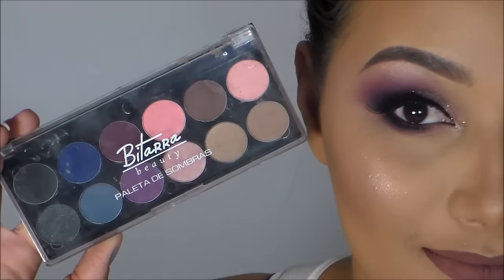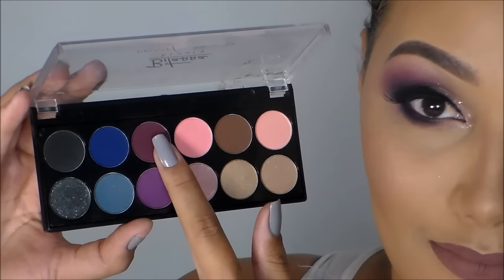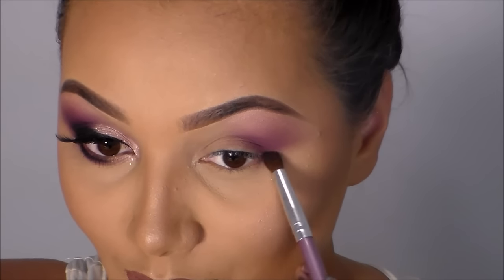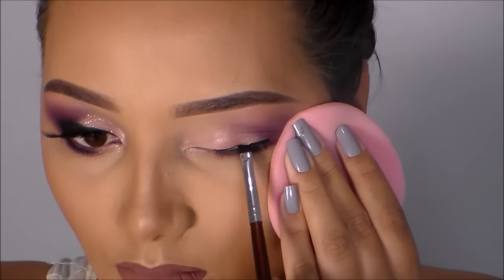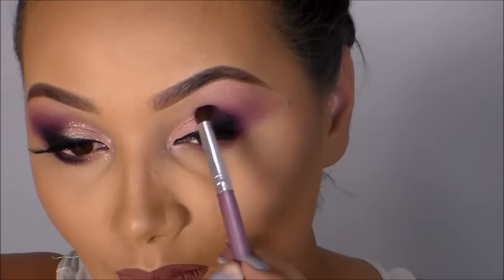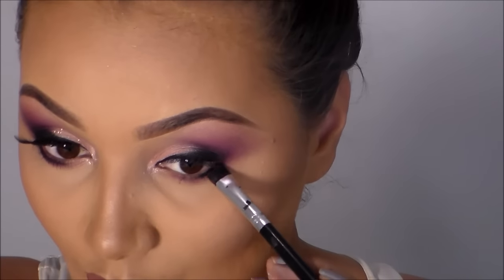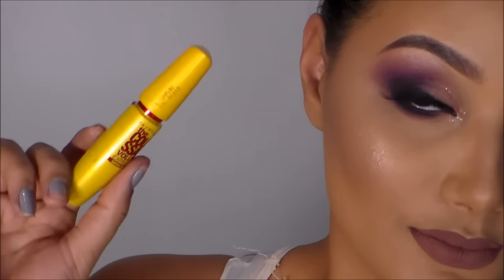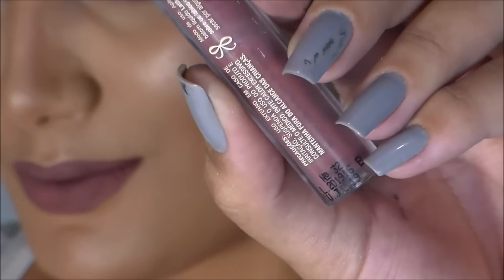#15 Make Primavera /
Lista dos produtos usados:
Sobrancelha:
Kit correção sobrancelha + fixador da "ZANPHY"
Corretivo para contornar - Liquido matteda Tracta cor média

Olhos:
Primer: Corretivo Liquido matte da Tracta cor média
Sombra Rosinha da paleta da "Bitarra" de 12 cores número 02
Sombra lilás da paleta da "Bitarra" de 12 cores número 02
Sombra Roxa da paleta da "Bitarra" de 12 cores número 02
Sombra Preta da paleta da "Bitarra" de 12 cores número 02
Delineador em gel inglot 77
Cilios postiços china
Rimel: Maybelline the colossal
Batom: Liquido da Latika cor 32

Base - Tracta cor 04 e 05
Corretivo - Liquido matte da Tracta cor média
Pó - Tranlúscido da Vult compacto
Contorno - Dailus cor terra
Blush - Vult cor 02
Iluminador - MAc cor soft gentle

Me acompanhe nas redes sócias...

SnapChat "karinaamakeup"